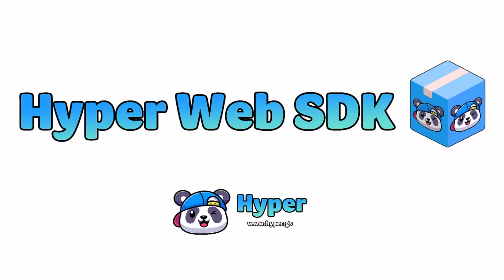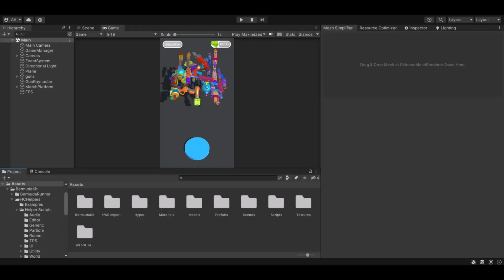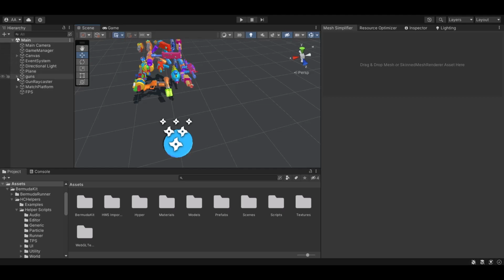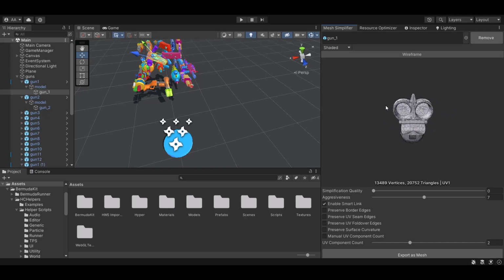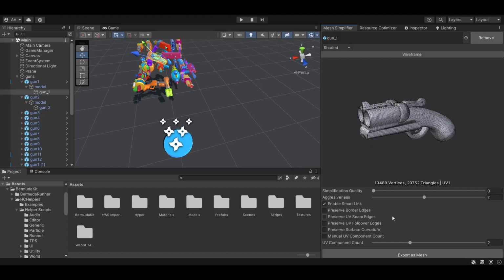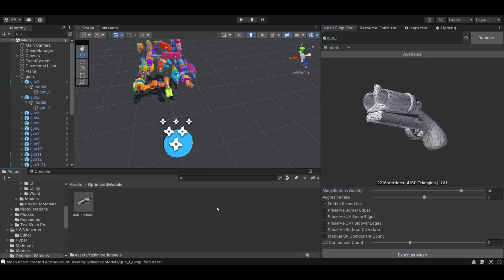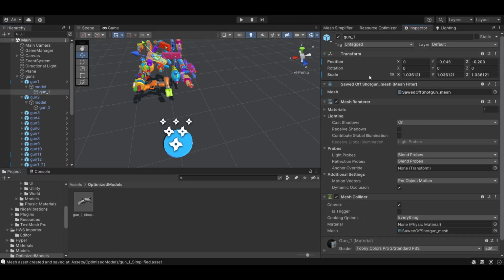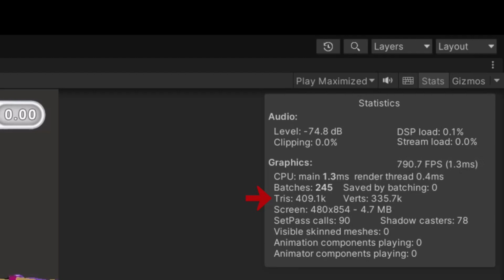Hyper Web SDK - Mesh Simplifier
Welcome To Hyper Web SDK Tutorials. This tutorial, you will learn how to use mesh simplifier to reduce triangle count of the models to render your models more smoother.

After opening Mesh Simplifier window in Hyper section, you will see a panel that you can drag and drop a mesh object from the scene. After dragging the object, Mesh Simplifier will show you mesh of the object. You can use slider to reduce triangles of the mesh. There are also other options you can use in the window. Choose the options which fits for you and click to Export Mesh button.

After exporting the mesh asset, simply drag and drop the exported mesh asset to mesh variable of the scene object.

After you apply this method to all high-poly objects, you will see the difference in the stats window. It's reduced from 2 million triangles to 400 thousands triangles. Iterate this method more to optimize your render of the game.